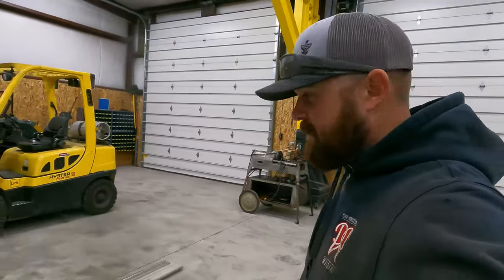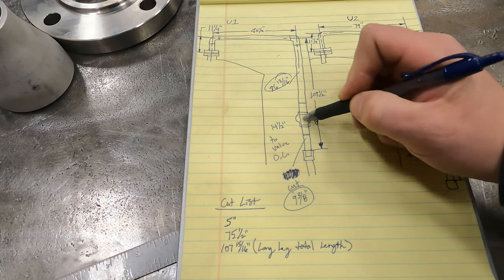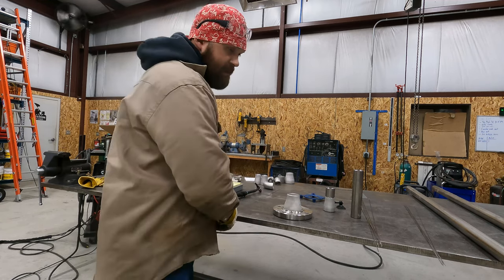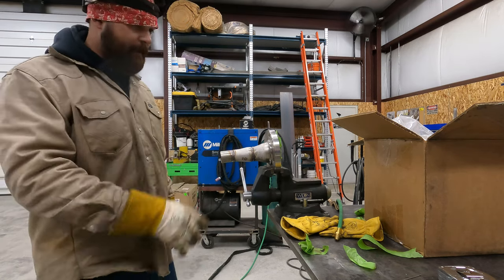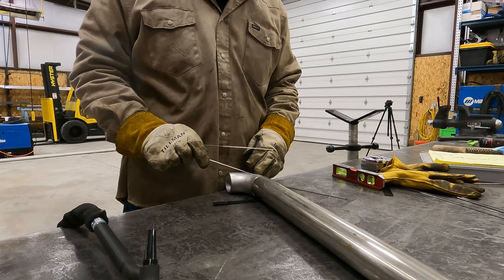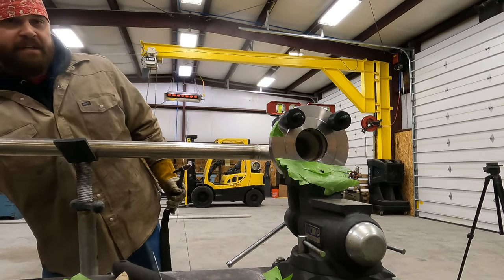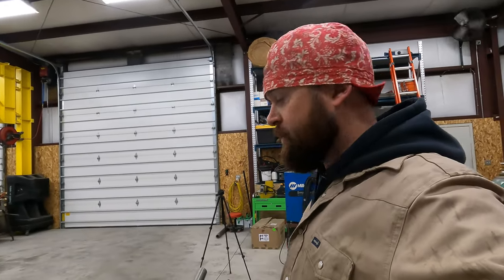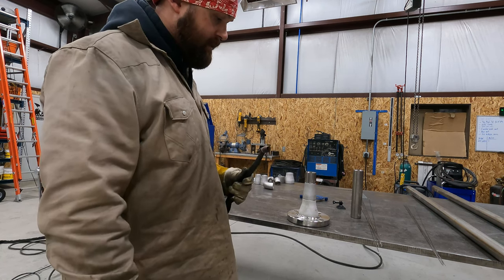TIG welding stainless steel stand pipes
In this one, we are TIG welding some stand pipes for some tanks out of
1-1/2" schedule 40 316L stainless steel pipe. We review some pipe fitting tools, and talk about how to fit valves and flanges. hope you guys enjoy!